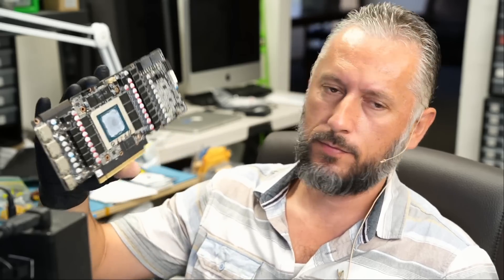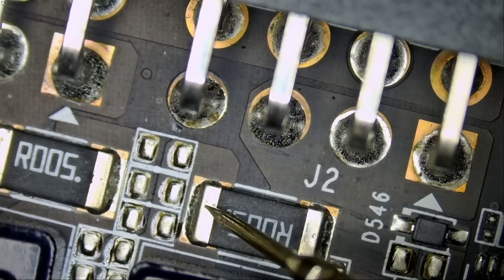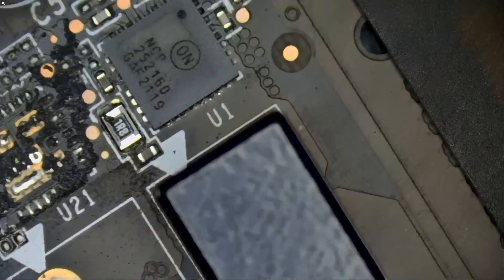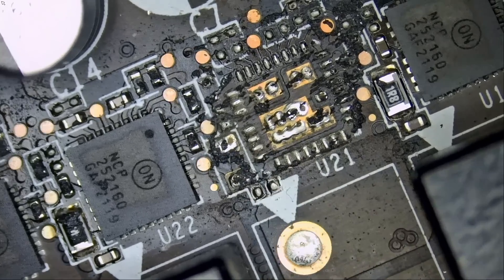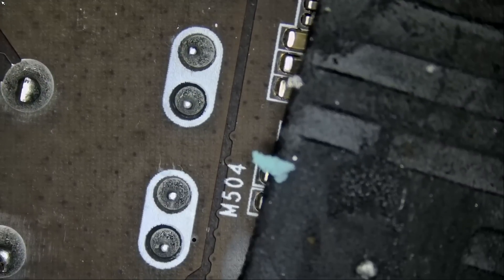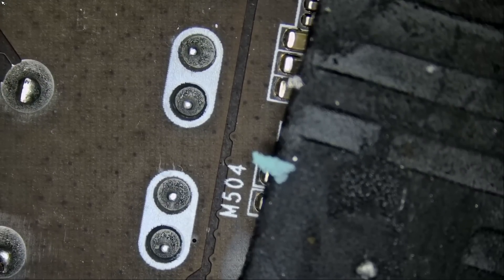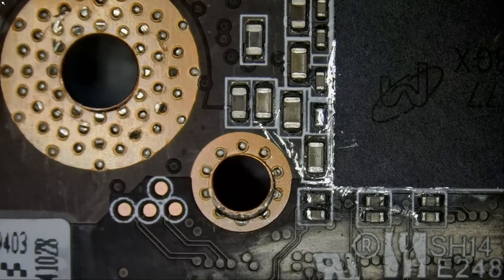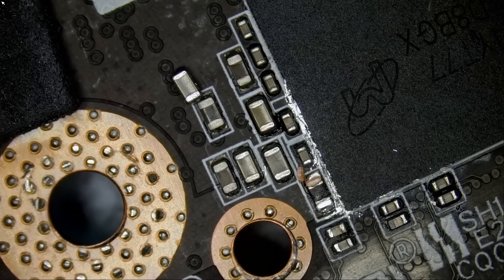Zotac RTX 3090 Repair : Why It Broke After Travel